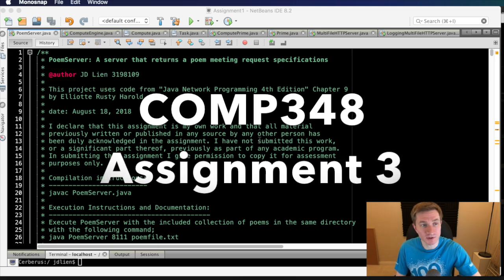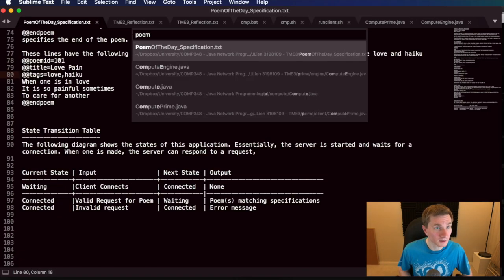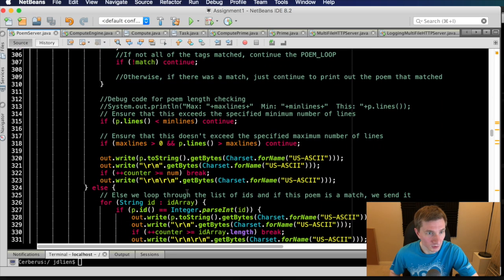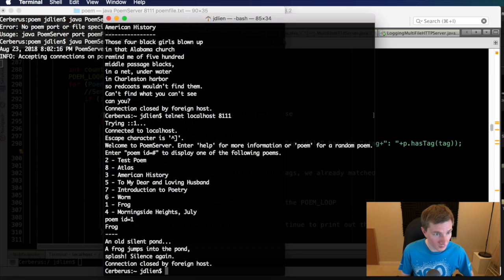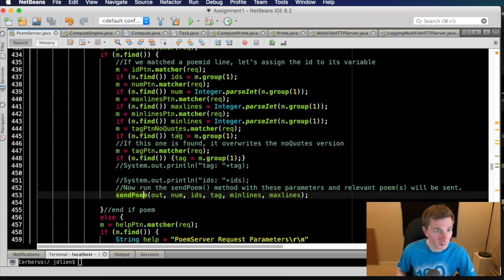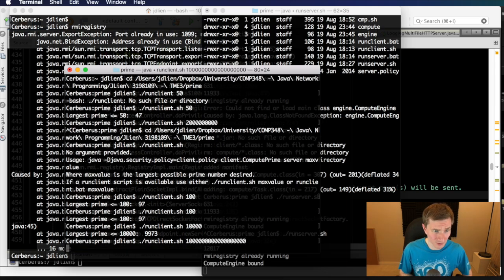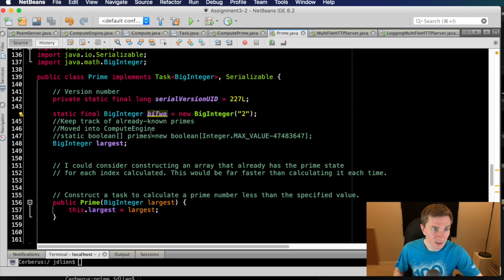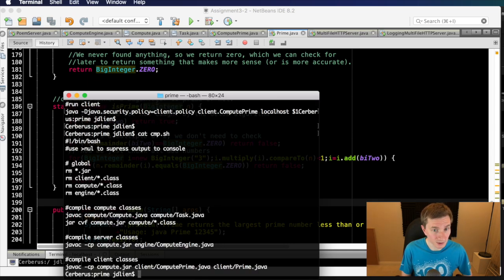COMP348 Assignment 3 Reflection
This video is about COMP348 Java Network Programming at Athabasca University. This is a reflection on Assignment 3 which requires students to create a specification for a Poem server and implement it, as well as an assignment that uses Remote Method Invocation.